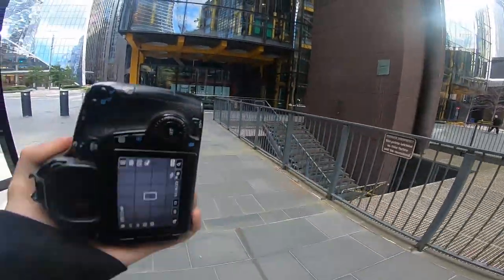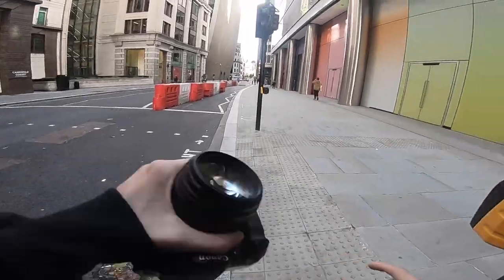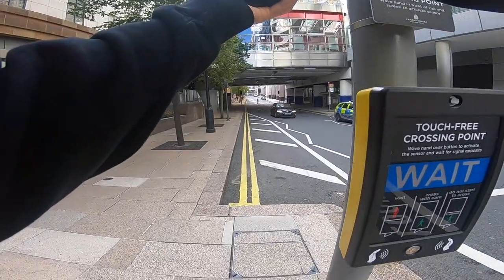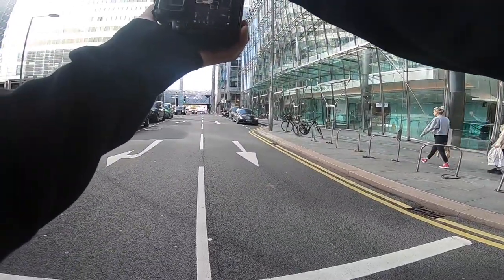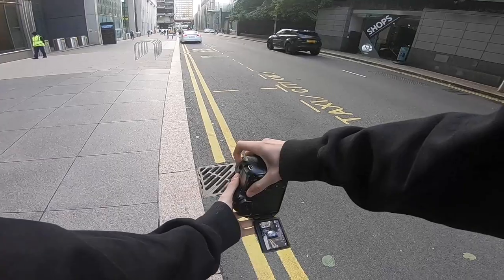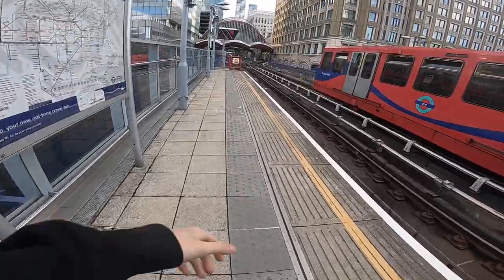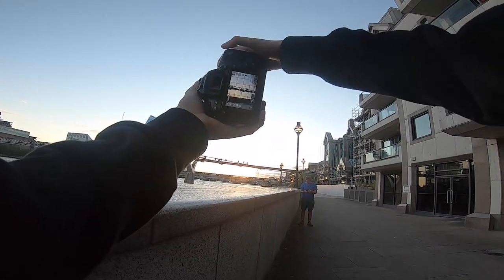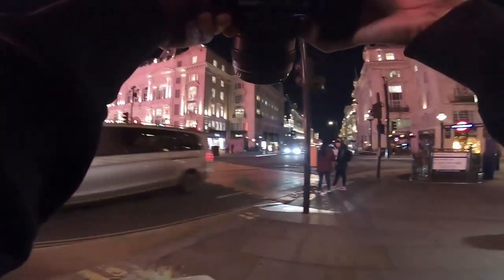LONDON STREET PHOTOGRAPHY POV - CANON 70D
Hi guys
this is my first POV and i loved making it so there will be many more to come

My Gear:
Canon 70D
85mm f/1.8 USM
50mm f/1.8 STM
24mm f/2.8 STM
Go Pro Hero 6
Rode Videomicro